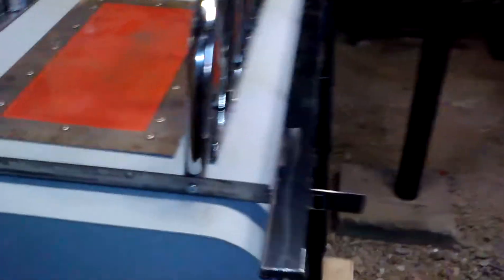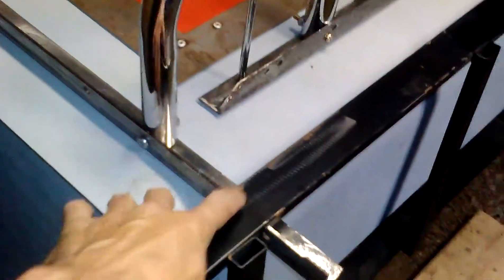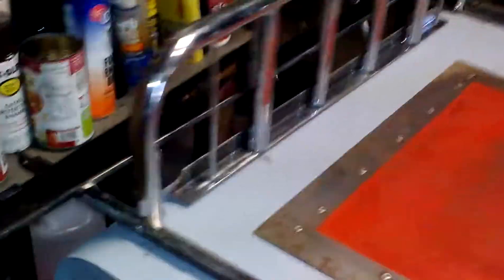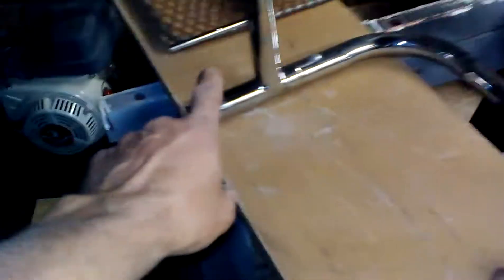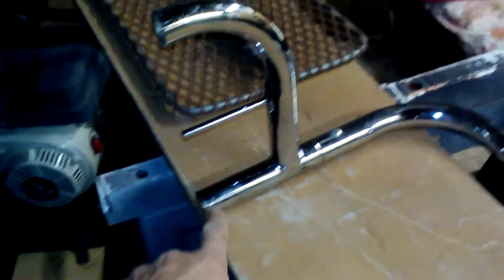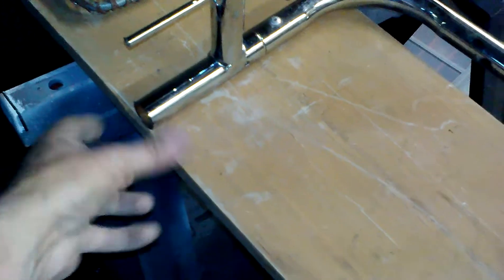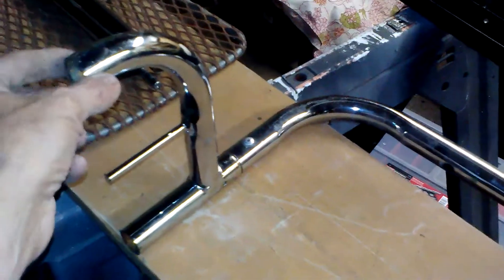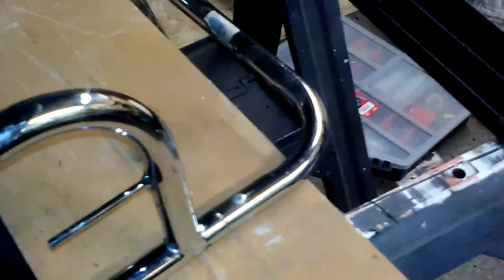more chrome work and plans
Firebike. Chrome work Nd plans.